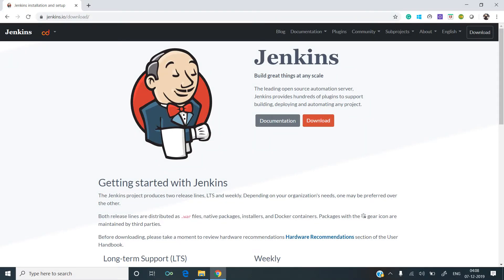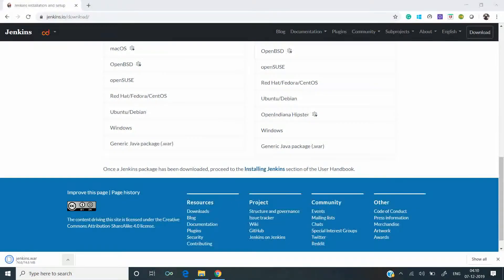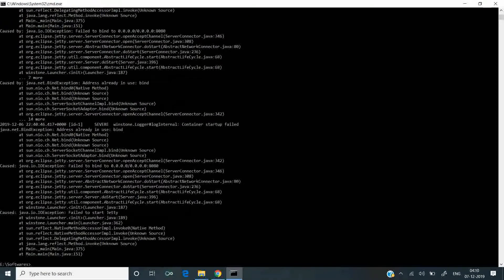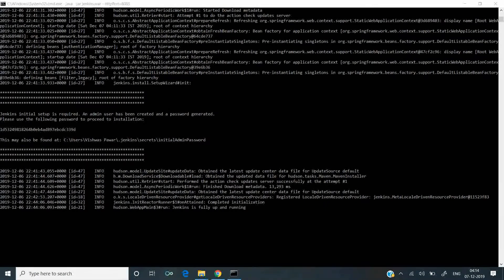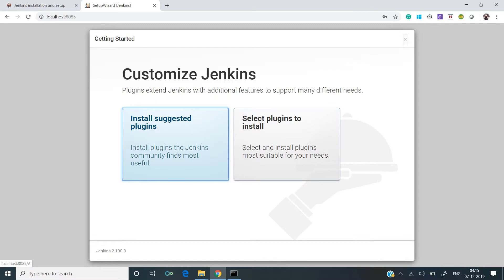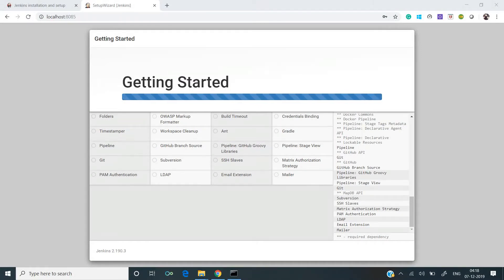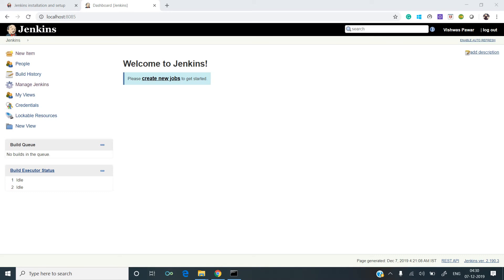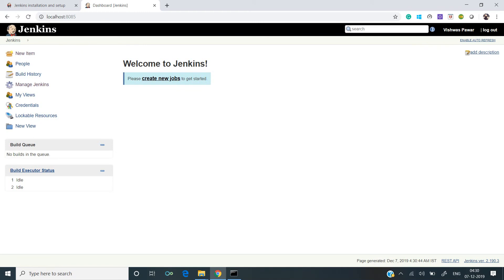Jenkins Setup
This video is part of CICD in Mule. Demonstrates installation and configuration of jenkins.